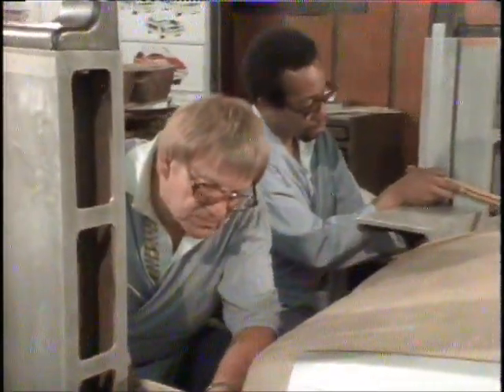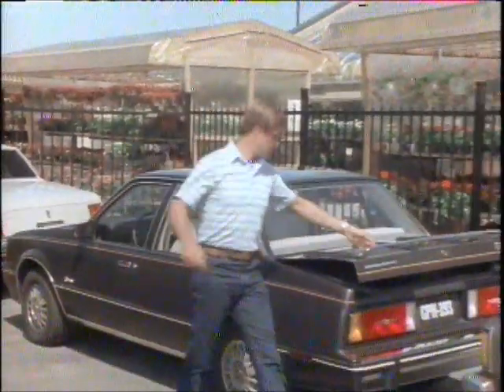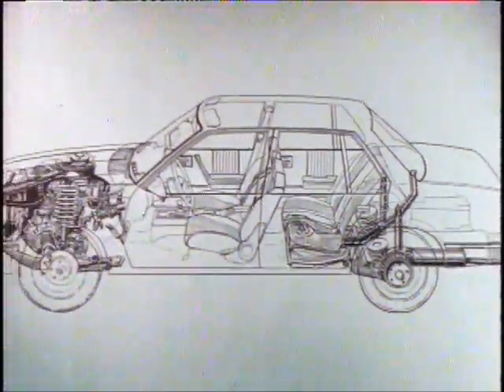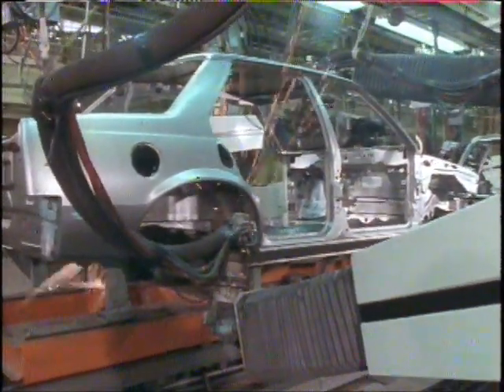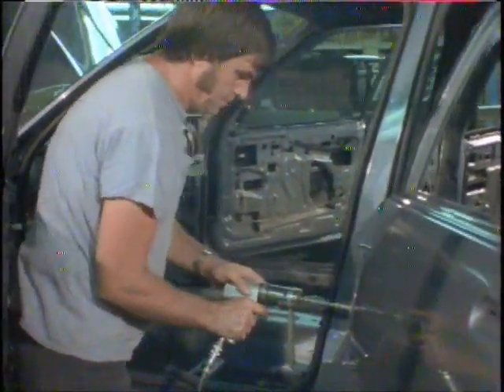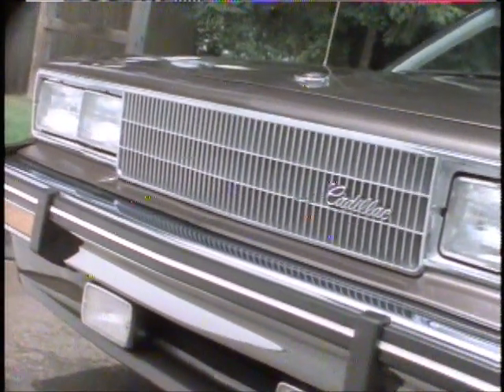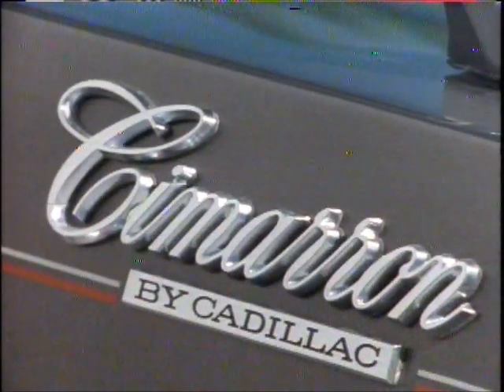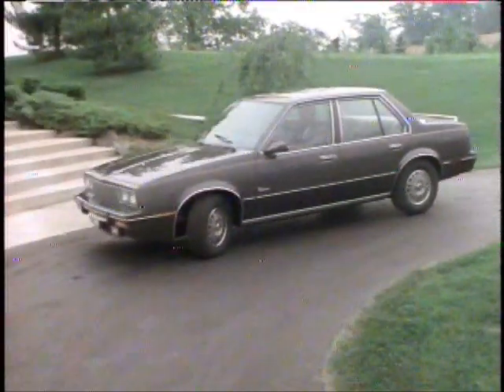1983 Cadillac Cimarron Design.wmv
Cadillac Studio 1982
John Manoogian II
John Cafaro
Claudio Bertolin
Lynn Vonallmen